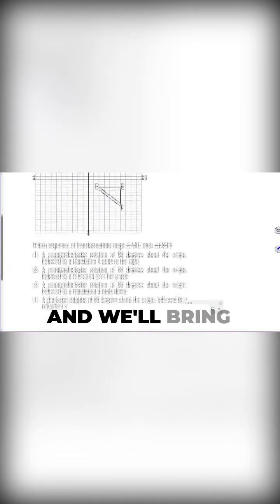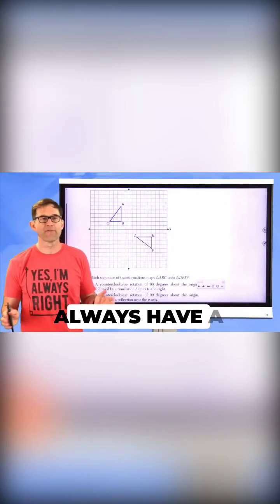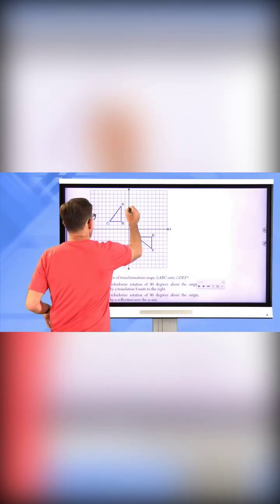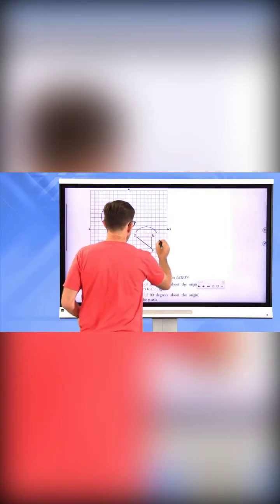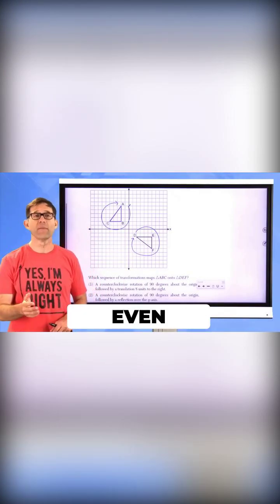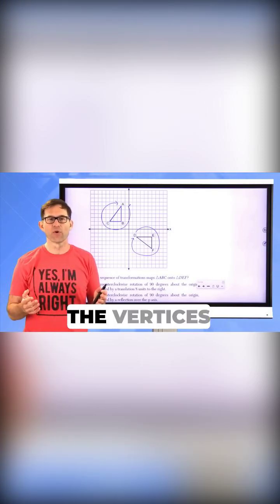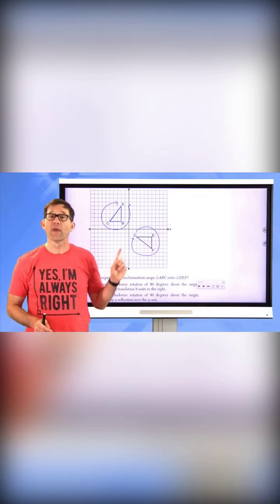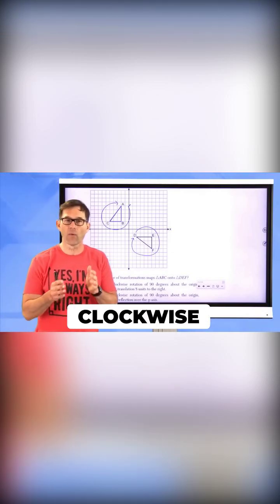Spot Reflection vs Rotation Fast! 🔄✨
If triangle letters keep clockwise order, no single reflection happened! Orientation clues help solve transformations 🧩